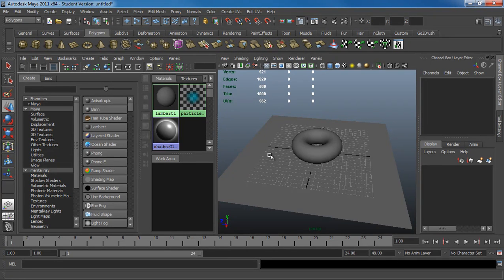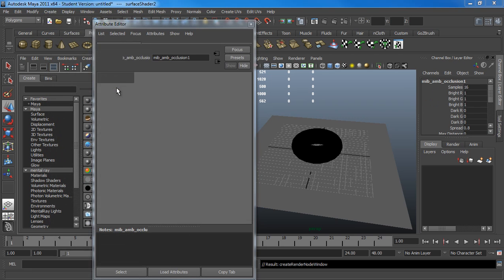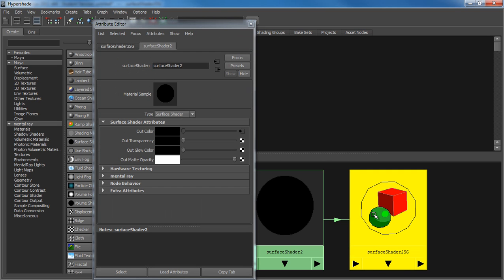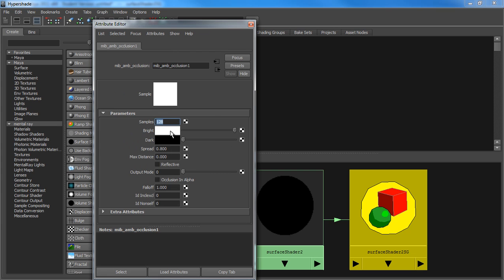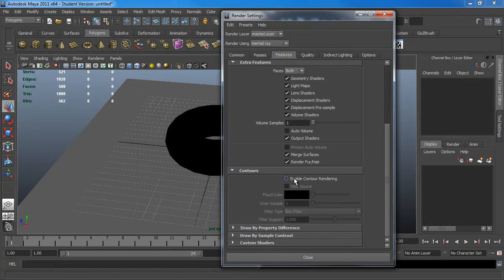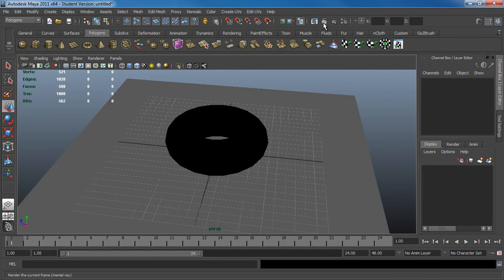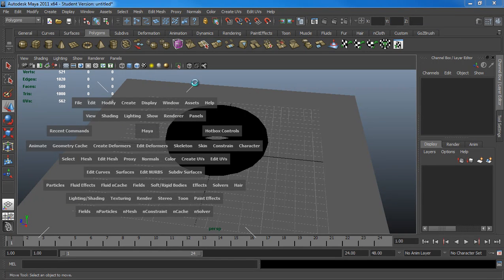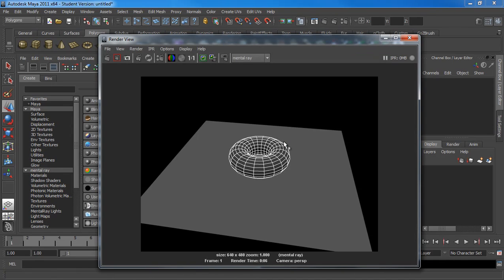How to Render Wireframes in Maya using Mental Ray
This video goes over how to do a wireframe render pass using Mental Ray in Maya